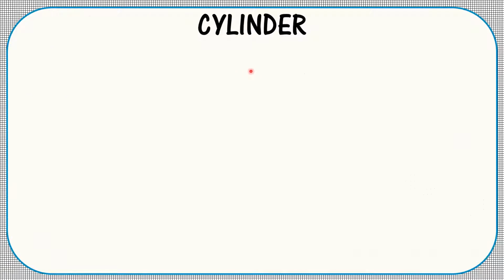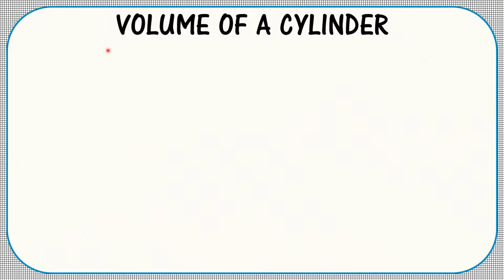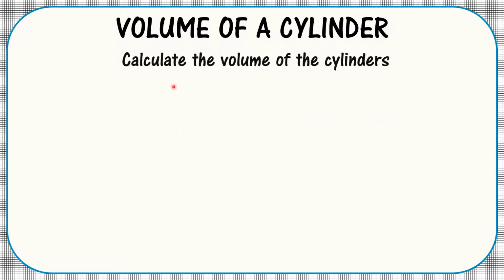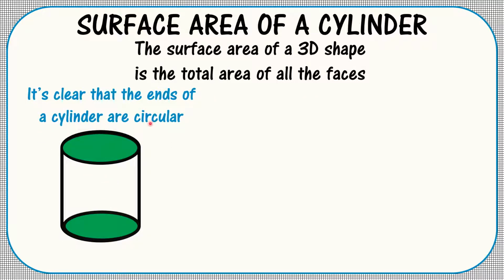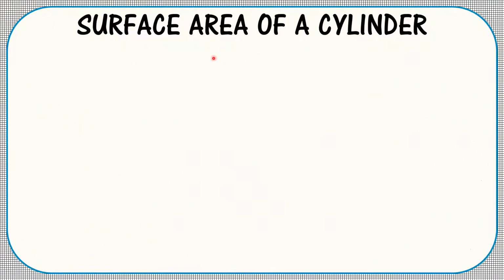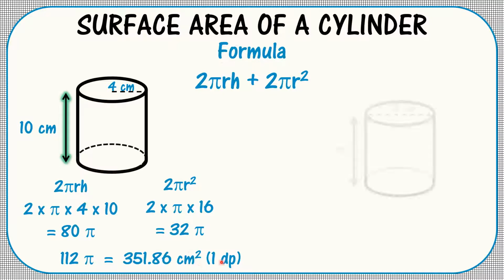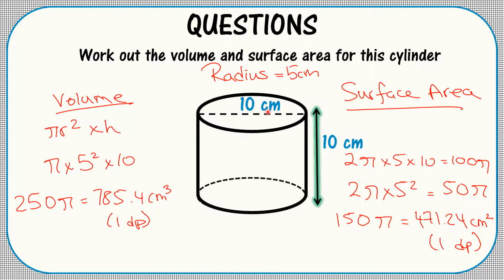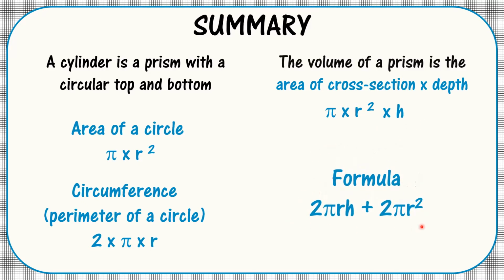CYLINDERS (VOLUME & SURFACE AREA) | Lesson 15 | Maths GCSE 9 - 1 Revision | Grade 4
This video will focus on cylinders (volume and surface area) for both the Maths GCSE 9 - 1 Higher and Foundation tiers. We will go through:
- Cylinders

Timestamps:
0:00 Intro
0:30 What is a cylinder
2:00 How to work out the volume of a cylinder
4:23 How to work out the surface area of a cylinder
8:36 Practice question and answers
9:49 A summary of cylinders (volume and surface area)